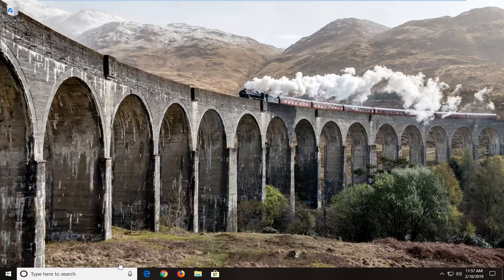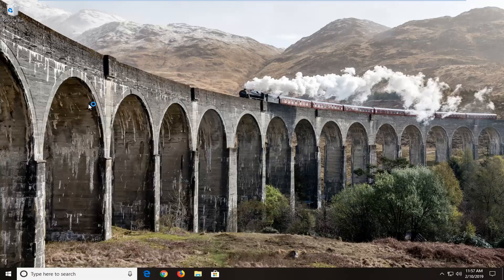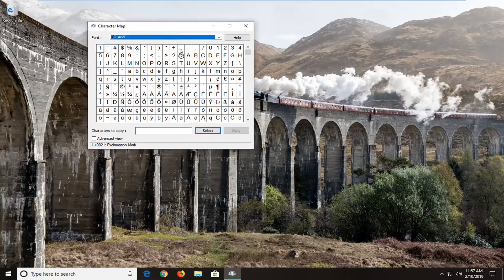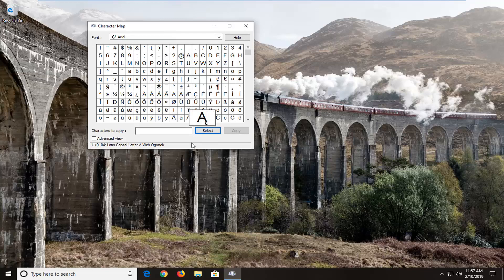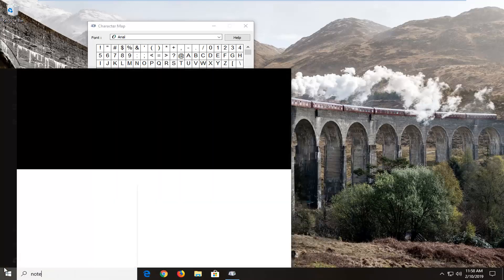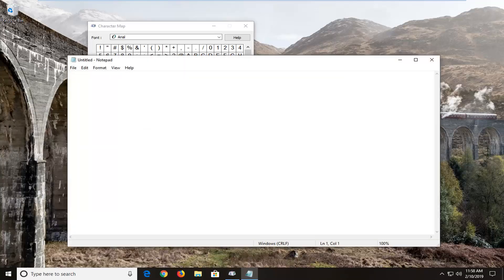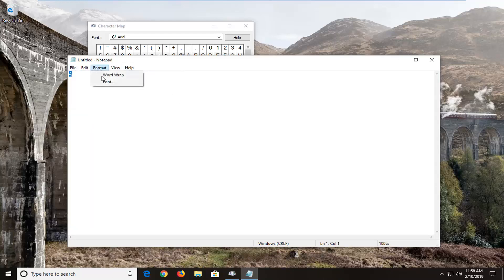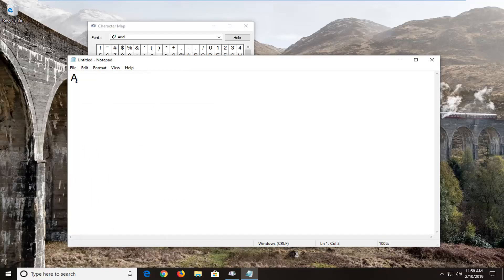How to Insert Symbols on Windows 10 [Tutorial]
Symbols seem easier to play around with on smartphones and it to a vast majority of people is exactly the opposite on their PCs running Windows. You would be surprised to know that on Windows 10 you have access to thousands of symbols, it is just that you are not aware of it.

Besides that, you also have access to Emoji (face characters). And in this tutorial, you are going to learn the steps to use them and make yourself a pro in inserting quick symbols on wherever you want it to appear on your text.